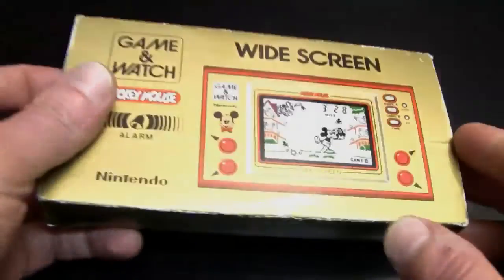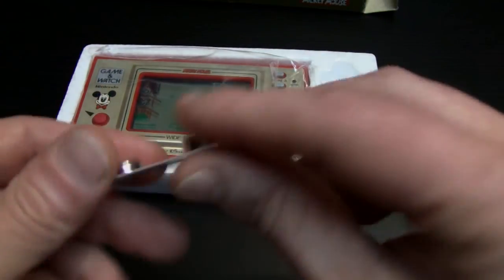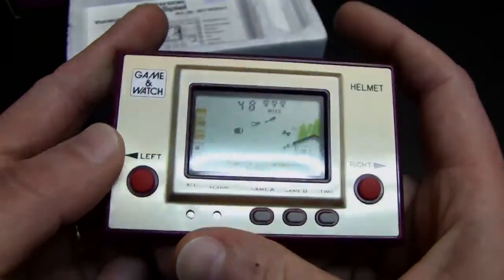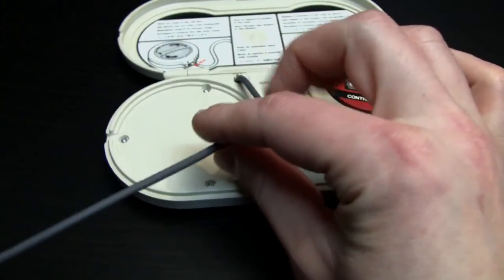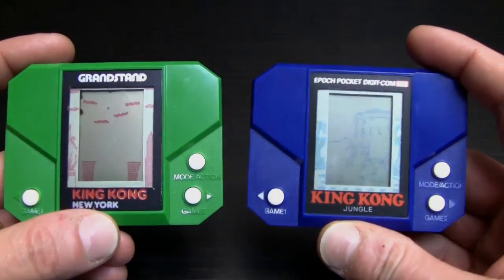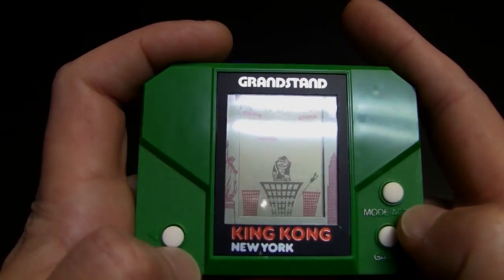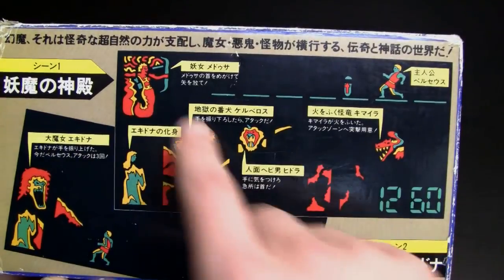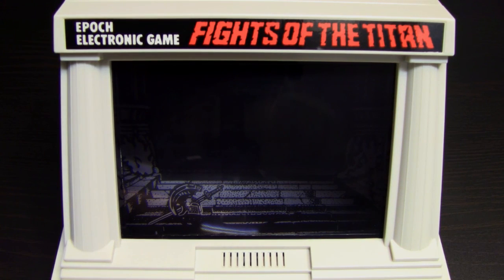Some more electronic Handheld & Tabletop games from my collection (Part 3/3)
Also in part 3 I show some more of my electronic Handheld & Tabletop games from my collection. Enjoy!

Correction about "Fights of the Titan":
If you get hit by the boss character you don't lose the game, only one life.